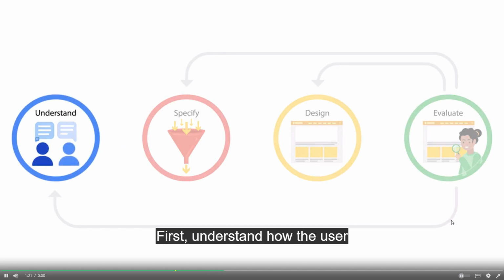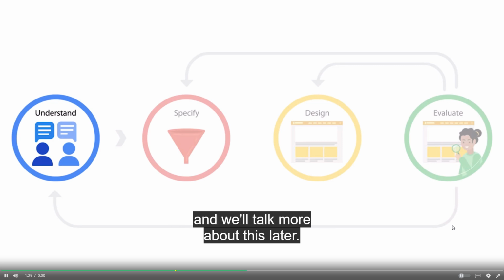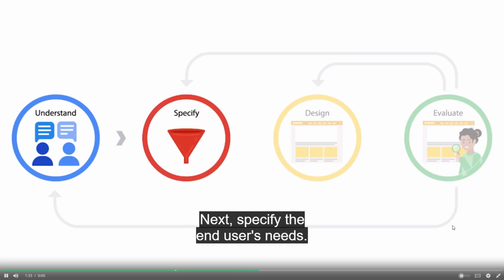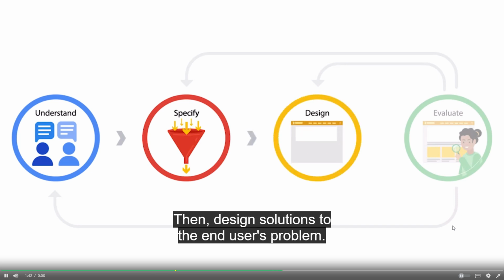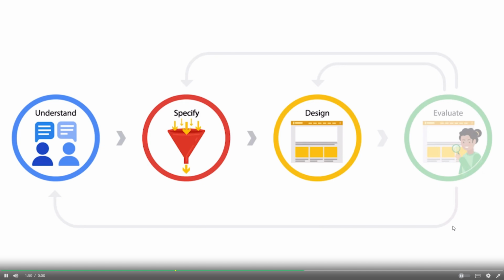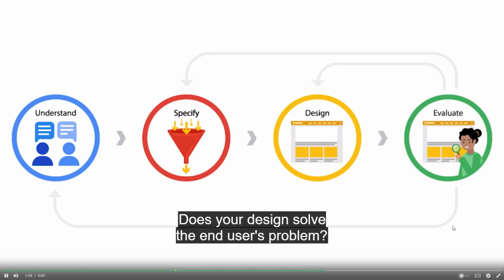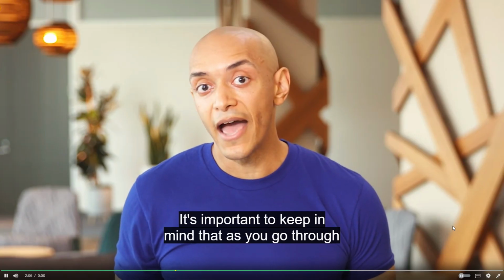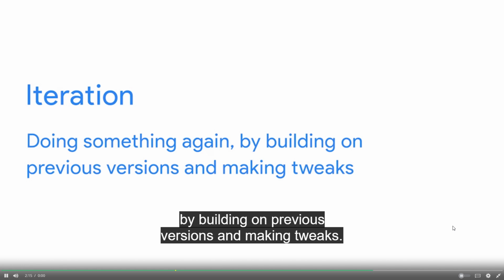User centered design